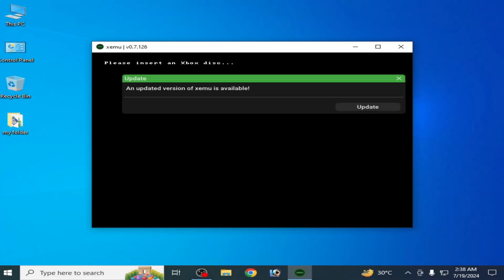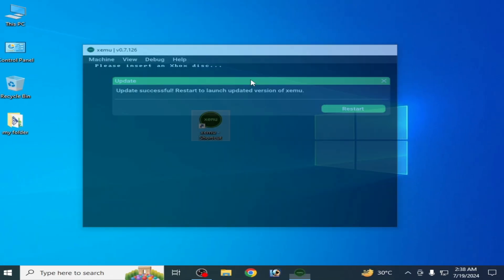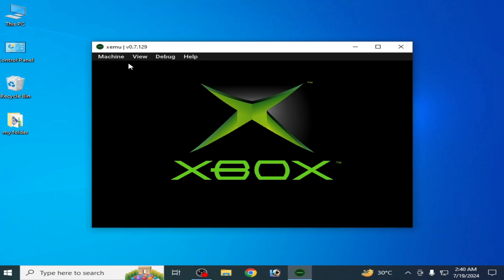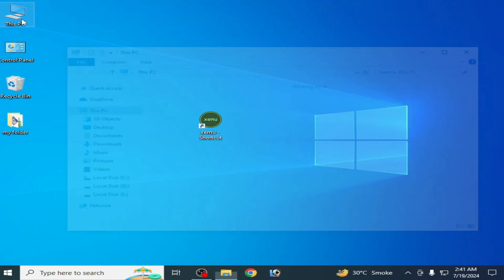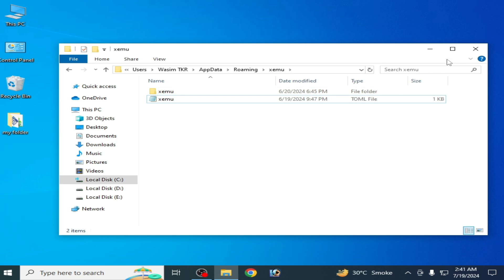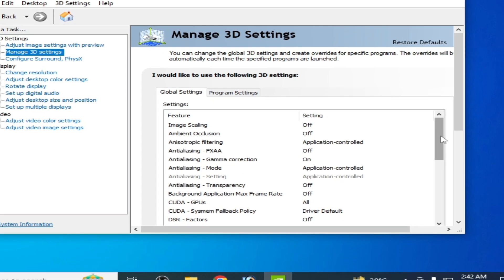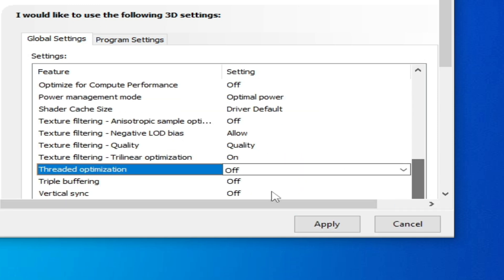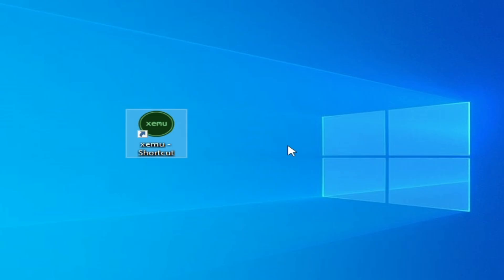How to fix Audio issues in Xemu Xbox Emulator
Hello Guys,
I have shown in this video how to fix Audio issues in Xemu Xbox Emulator.